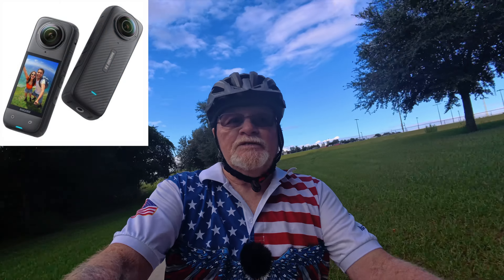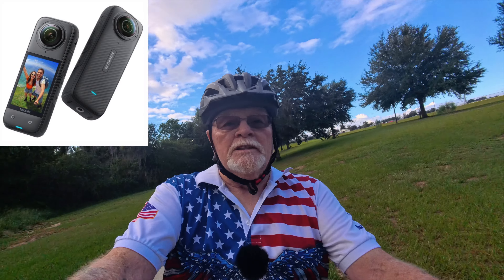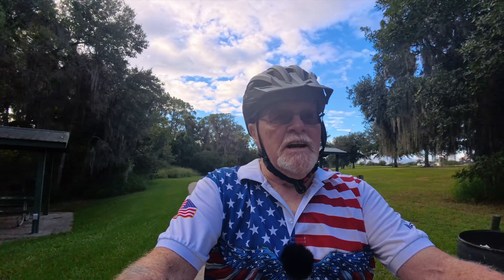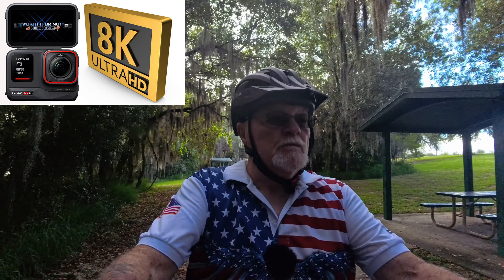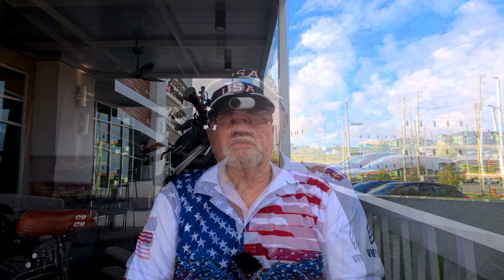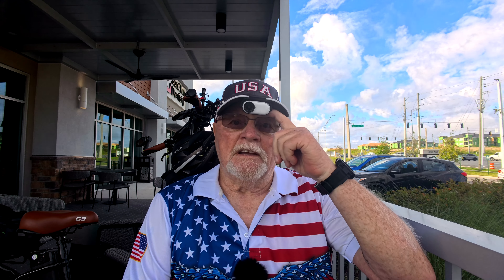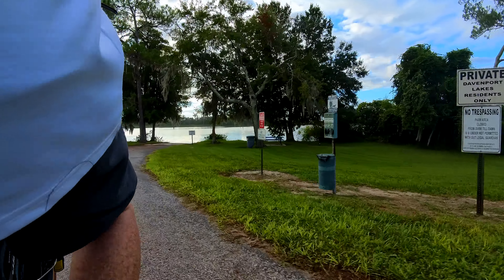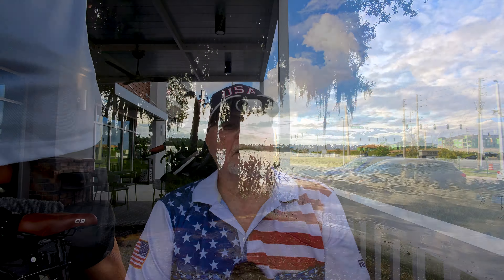Preview Insta360 X4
Made a decision after mulling it over in my head for a long time. But I decided to pull the trigger on the Insta360 X4. The main reason is the 8K 360 video capability. I currently own the X3 but thought it time for this upgrade. This is just a short preview for the upcoming "learning Together" video and review on the X4.